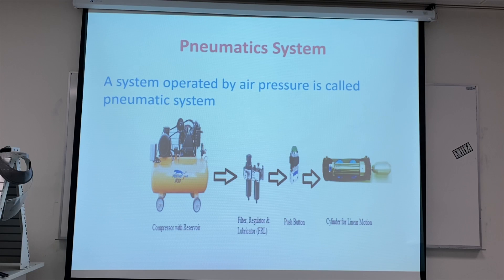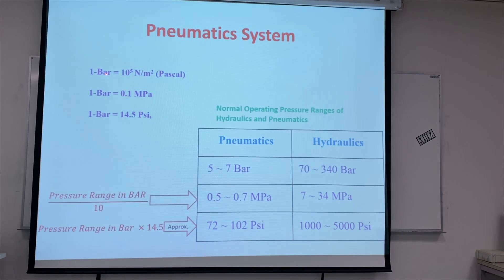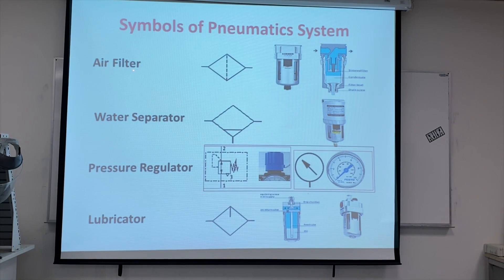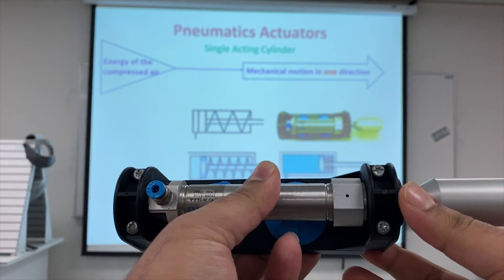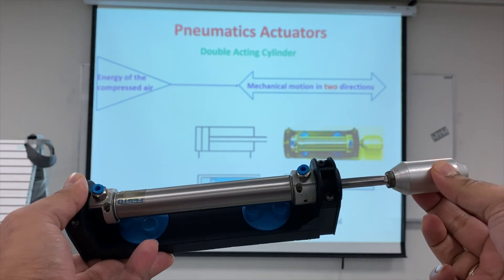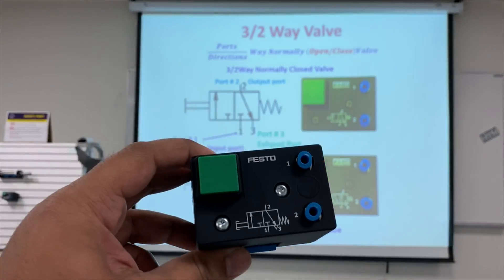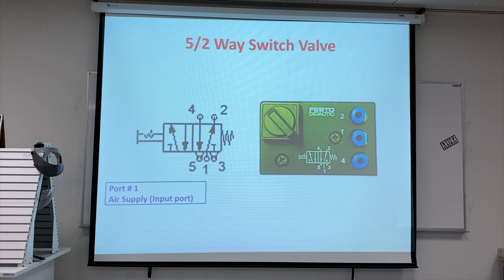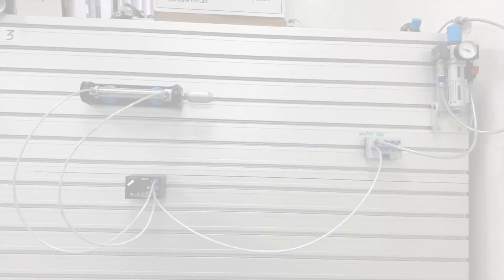Pneumatics Lecture 01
Pneumatics is a branch of technology that deals with the study and application of pressurized gas to effect mechanical motion.

This is a brief lecture on "Pneumatics", in this lecture the following components are discussed and highlighted.

1) Single acting cylinder
2) Double acting cylinder
3) 3/2 way normally closed valve
4) 3/2 way normally open valve
5)  5/2 way switch valve